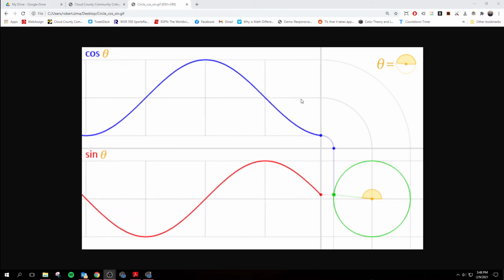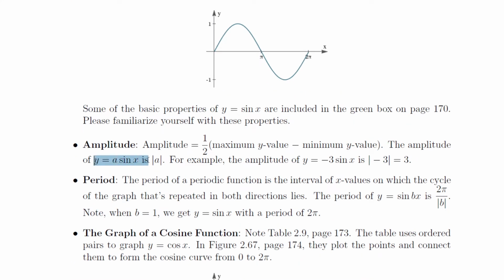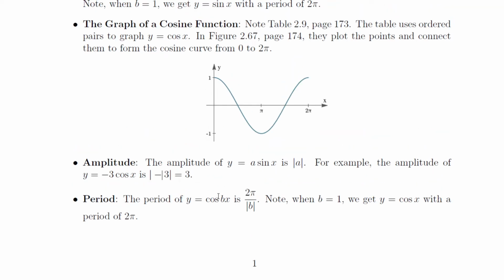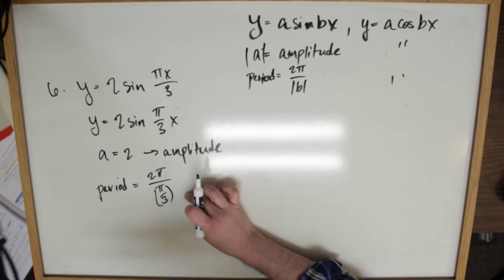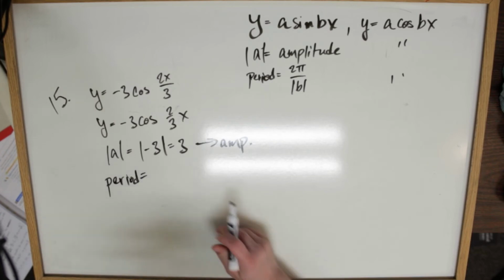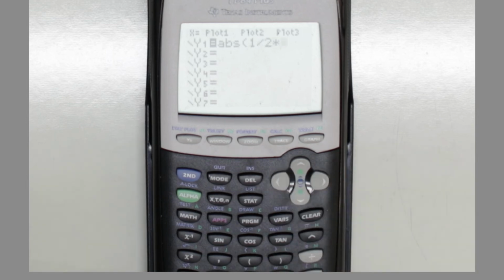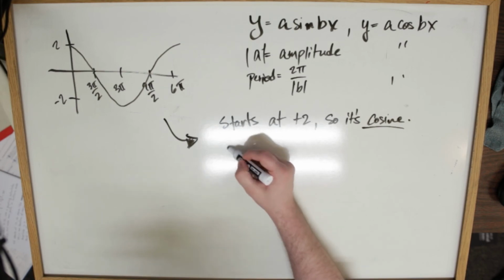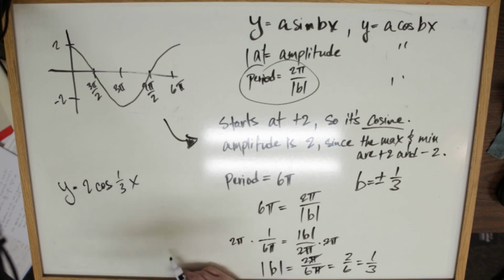Section 2.5 - Graphs of the Sine and Cosine Functions